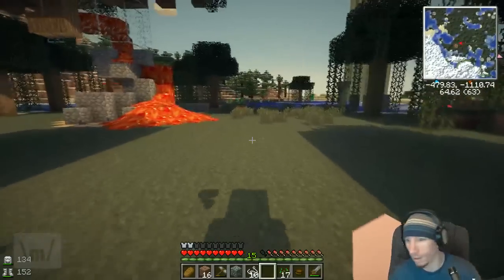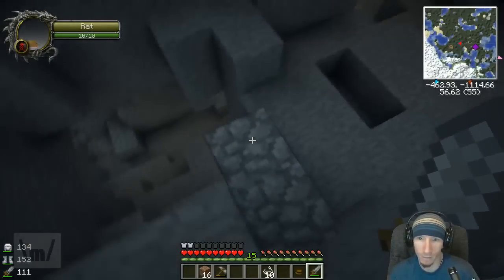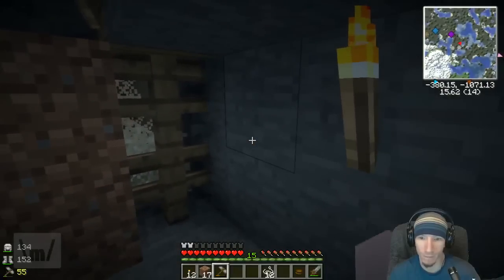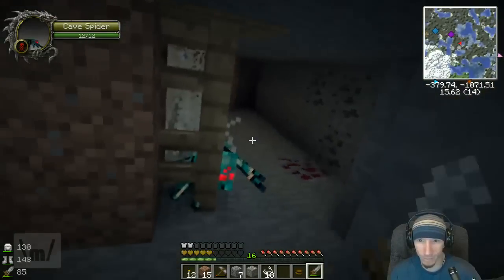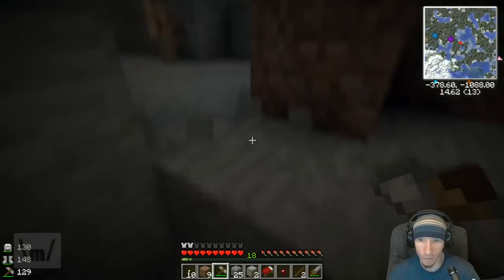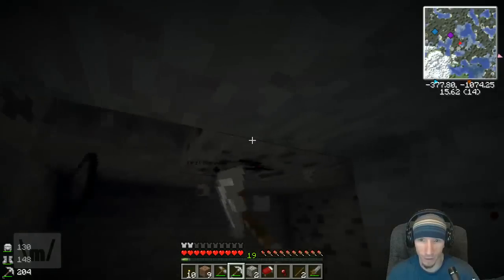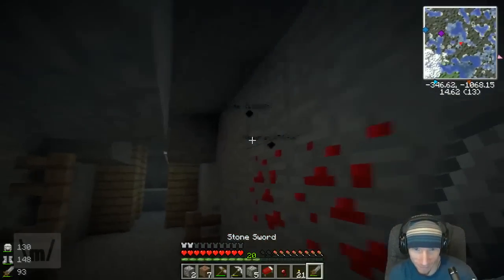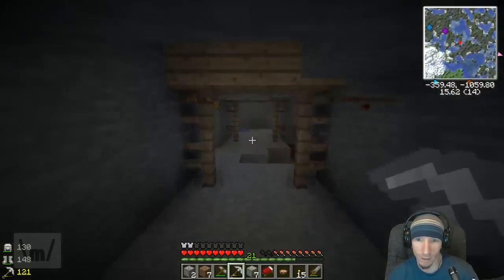EP 015 | "Finally Got The Goods" | Minecraft OMGwhat with Wolv21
● Minecraft 1.4.6 Seed: omgwhat